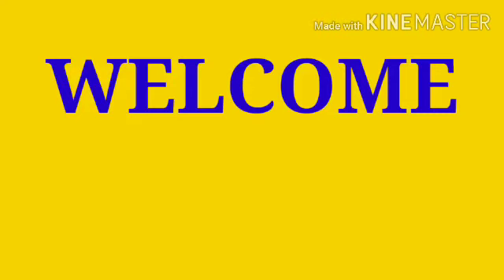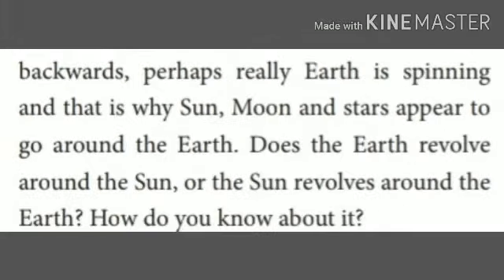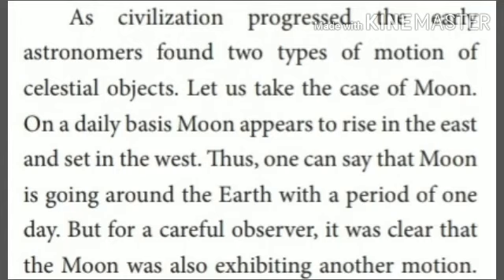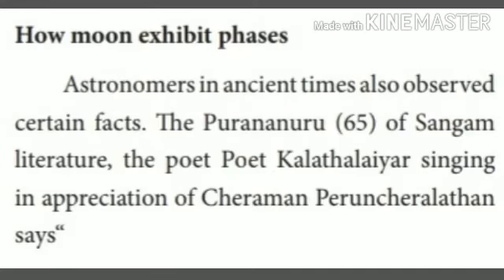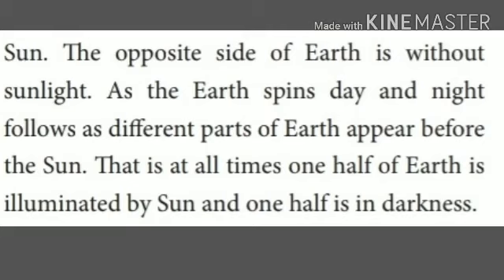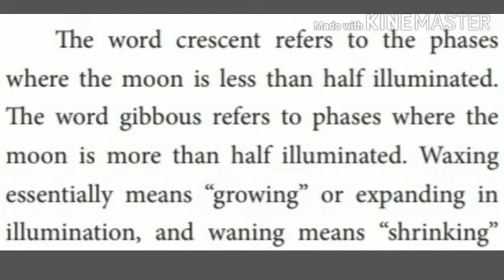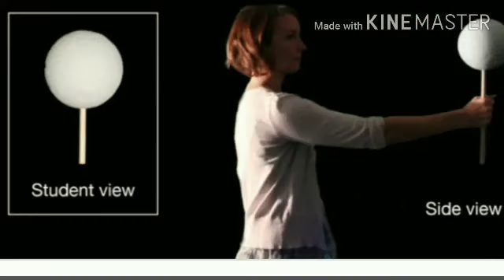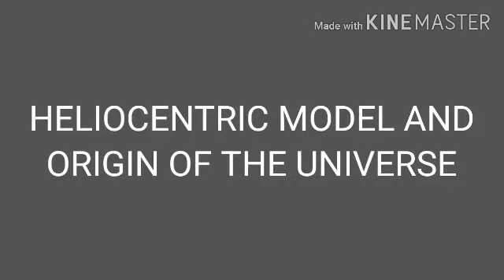VII Std Science - Universe and Space (Part -1)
VII Std
Science
Unit 2 - Universe and Space
Part -1